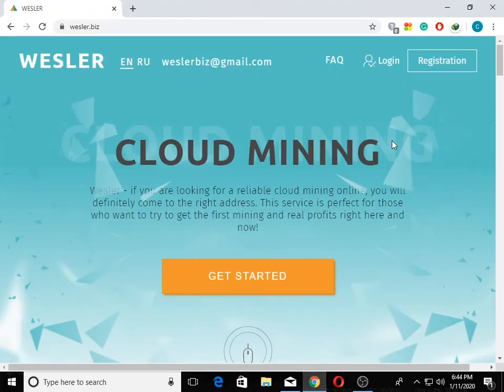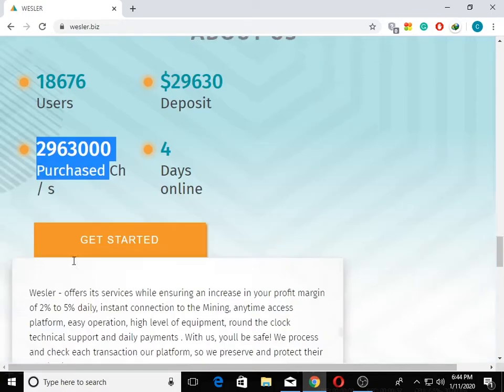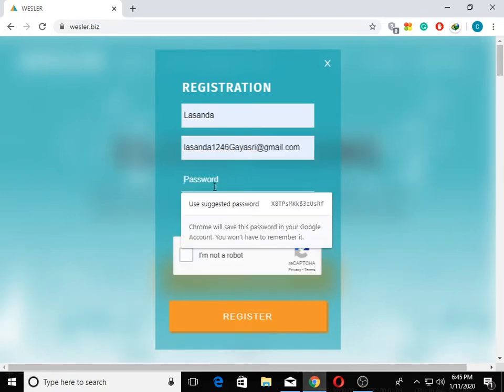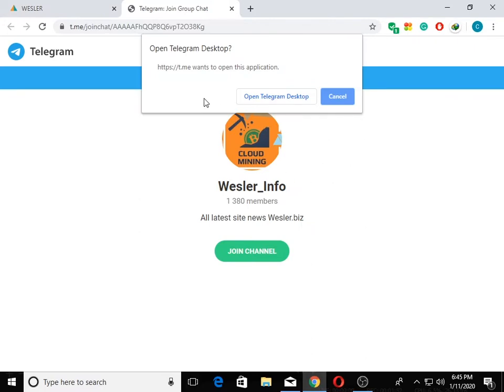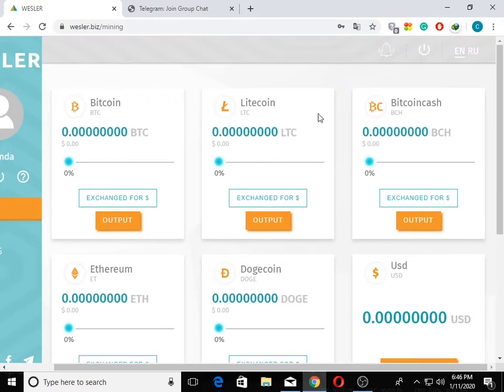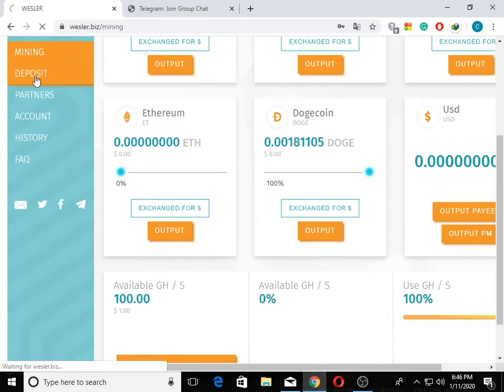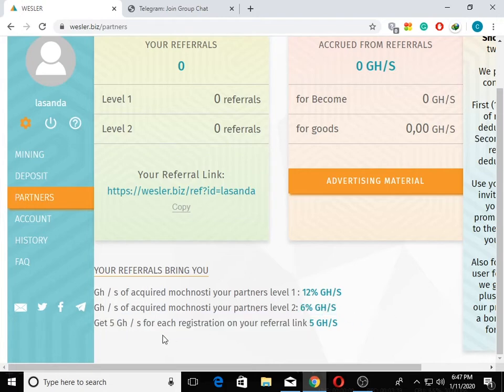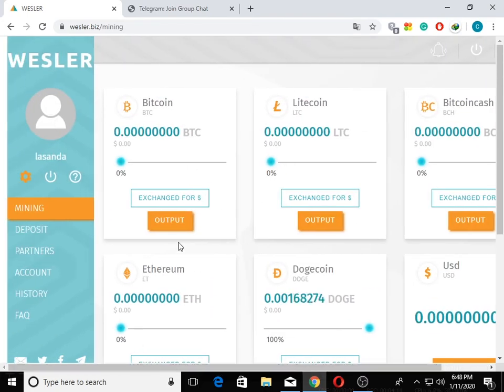How to Earn Money With Wesler In sinhala|Bitcoin Sinhala|Crypto SL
Now I Will Show How to Earn Money With Wesler In Sinhala.The Site Link In Under

In This Video I Will Show How to Earn Money With Wesler
You Can CheckOut LInk
This Site Start On Wednesday
You Can DepositAnd With Money From This Site

We Are Crypto Sl
Welcome Back